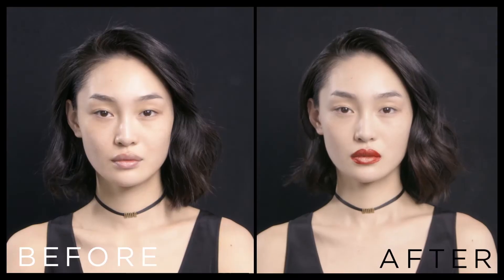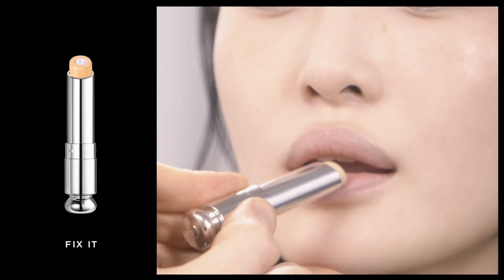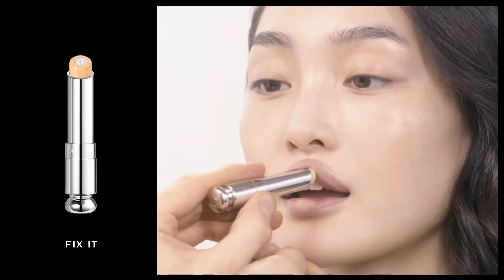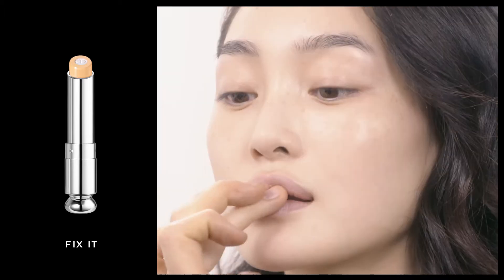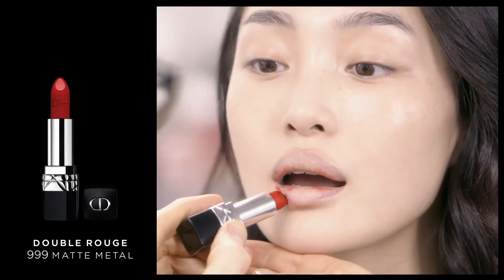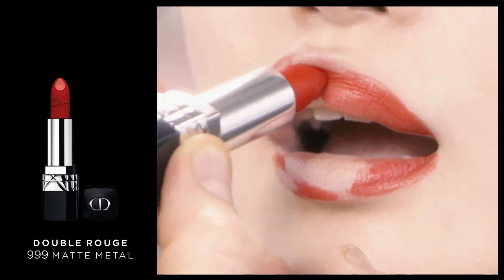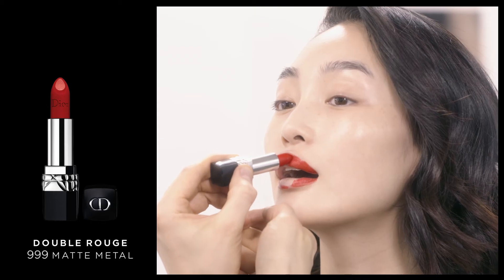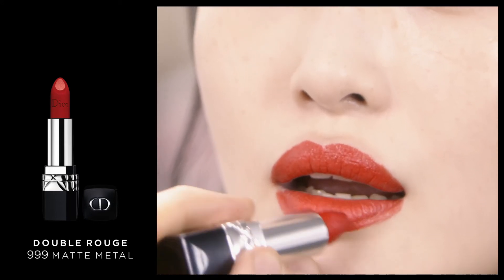Double Rouge Tutorial - Dior